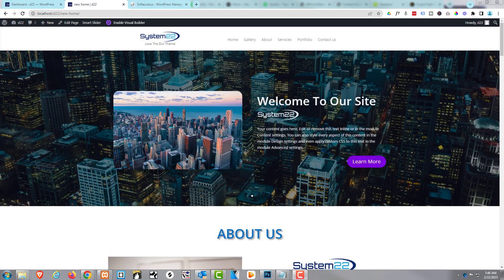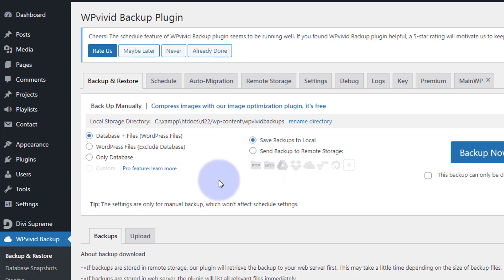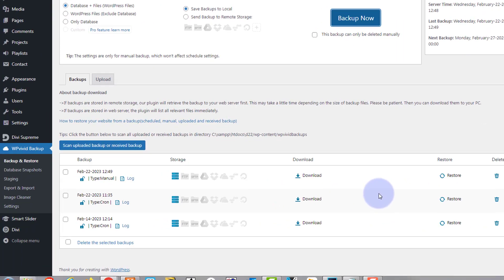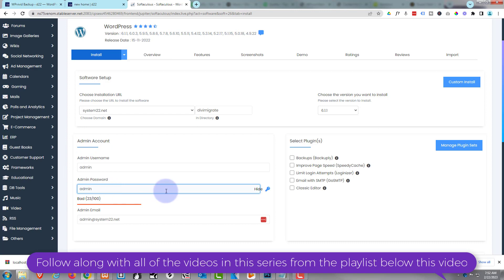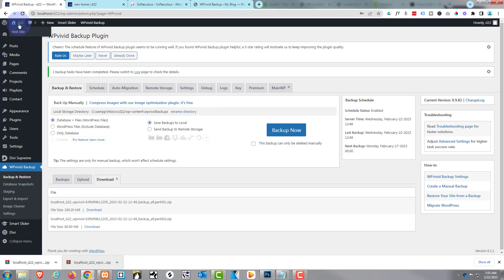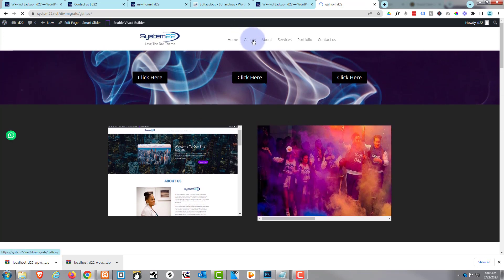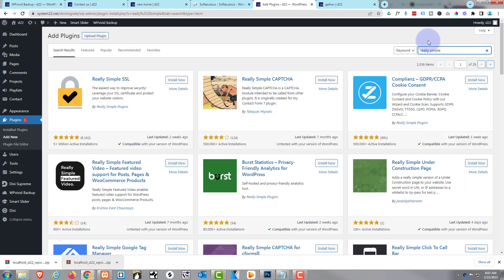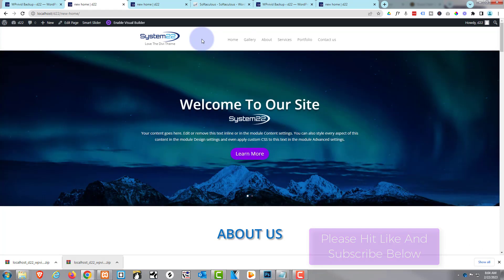How to Backup and Migrate your Wordpress Website The EASY Way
How to easily create a backup and migrate your website with the free wpvivid plugin. This will work with any WordPress website, today we are using with the Divi Theme. In this video we will be demonstrating how to create and download a backup of your site. Once we have backed up the site to the local computer. We will install a fresh copy of WordPress into a sub domain on the live hosting, and restore the site there.
Today we will be demonstrating how to build this feature with the Wpvivid free plugin.
This is a very important and useful thing to do to your website and can save many hours of frustration.

In this video we will cover:

Installing The Wpvivid Plugin,
Backing Up The Whole Site,
Downloading The Backup Files,
Installing A New WordPress Site On The Live Server,
Uploading The Backup Files,
Restoring The Original Site.

We are going to be using the Divi theme to create some great effects in this series of videos. The Divi theme has some great modules and effects. With a little work you can achieve some great eye-catching effects to
enhance the look and user experience of your website.
Backing up your website is essential to protect your valuable data and content. In the event of a security breach, server failure, or accidental deletion, having a backup can save you from losing everything you have built. In this video, we will discuss why you need to backup your website, how to choose the right backup method, and walk you through step-by-step on how to create a backup of your website. We will cover both manual and automated backup solutions, and highlight some best practices to keep your backups secure. Don't wait until it's too late, learn how to backup your website today!
So, follow along with the video and see how easily create a backup and migrate your website with the free wpvivid plugin, using the fantastic Divi Theme. For more information on the Divi theme, check out our Divi playlists below.

v=ZAO2MH0dQtk&list=PLqabIl8dx2wo8rcs-fkk5tnBDyHthjiLw

v=rNhjGUsnC3E&list=PLqabIl8dx2wq6ySkW_gPjiPrufojD4la9

CHAPTERS

00:00 Introduction
01:06 Installing The Wpvivid Plugin,
02:11 Backing Up The Whole Site,
03:12 Downloading The Backup Files,
04:04 Installing A New WordPress Site On The Live Server,
05:47 Uploading The Backup Files,
07:04 Restoring The Original Site.
07:38 Result.